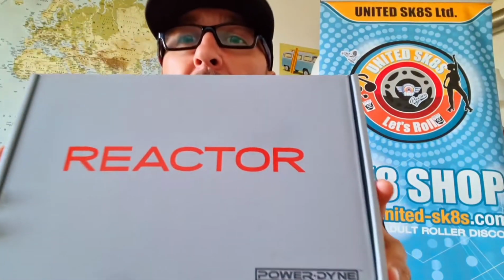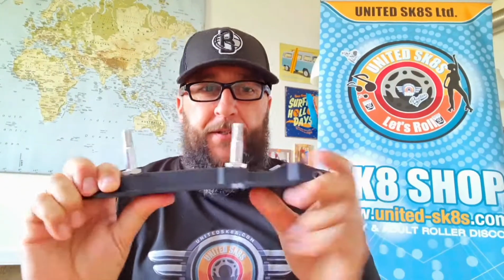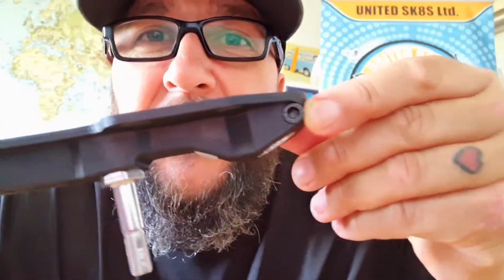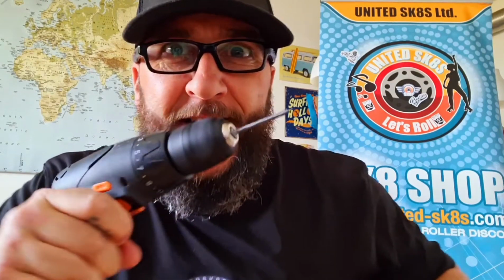28 May 2020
Moxi Pineapple with Powerdyne Reactor Fuse.

Nice little tweak !

If your struggling to get a moxi skates set up... come give us a call.

United SK8S Ltd the Sk8shop.